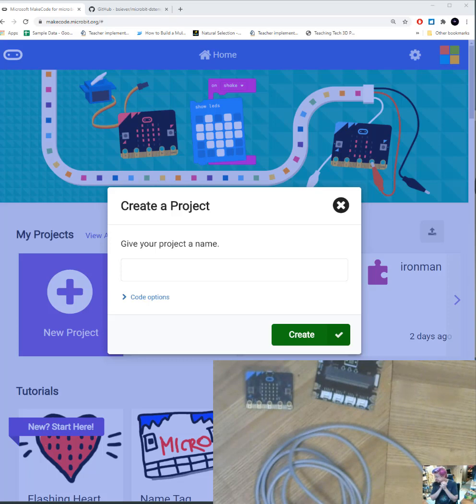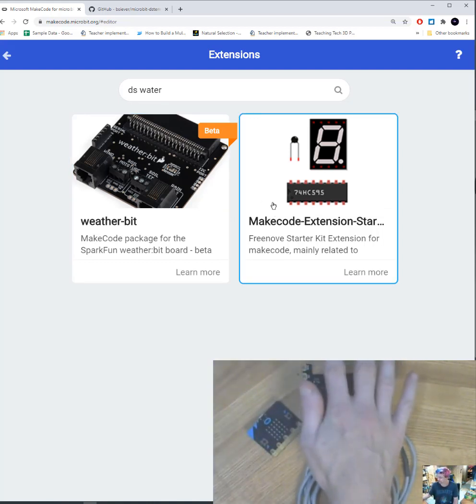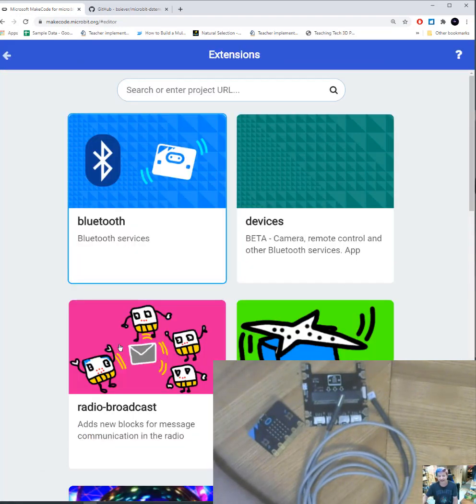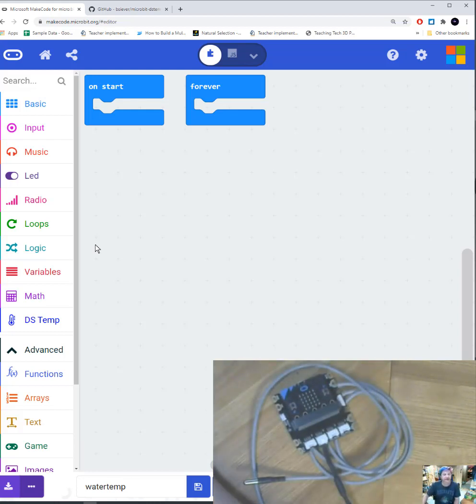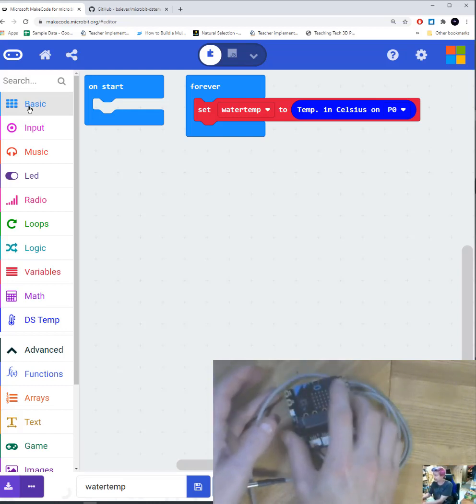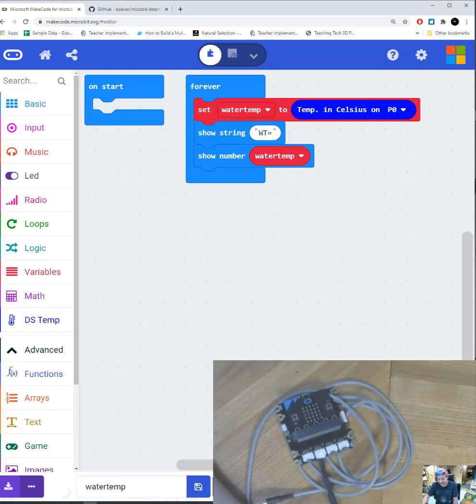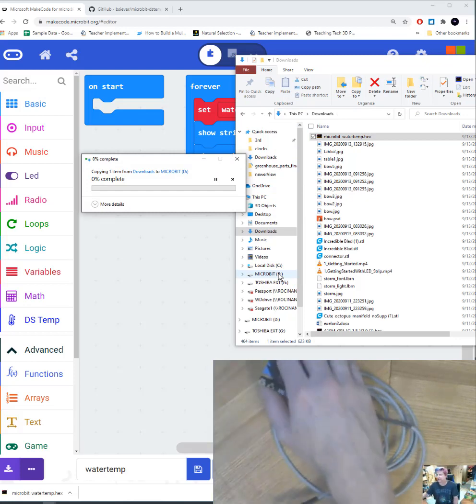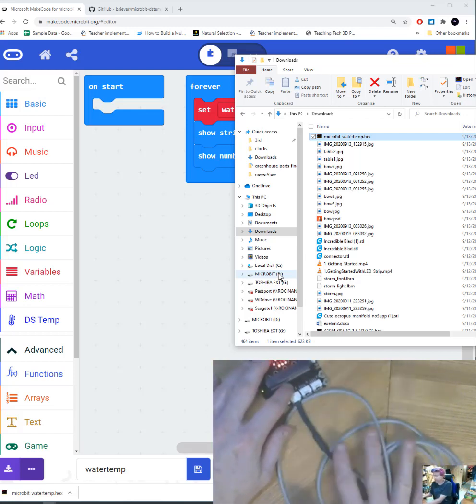Learn to use Water Temperature Probe with Micro:bit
This sensor was not included in the DIY greenhouse kit but is available for pickup if you want to monitor water temperature.  Water temperature is important because if the water temperature is to high the level of oxygen in the water is low which impacts how plants can update nutrients from the water.